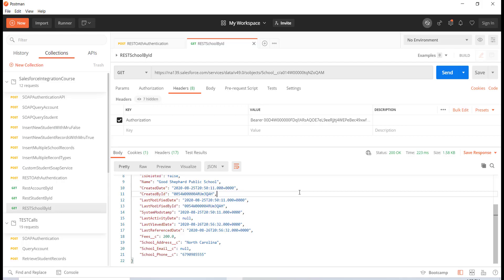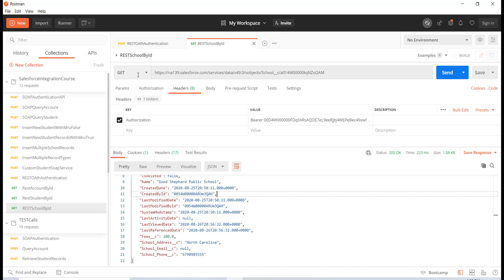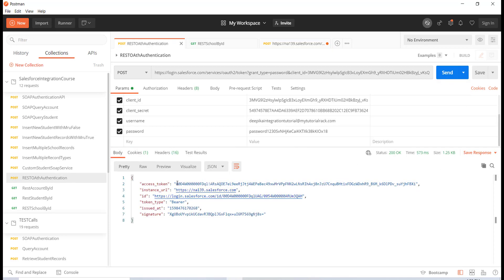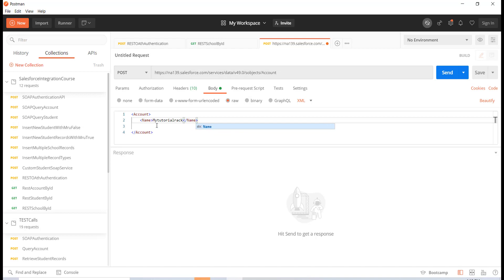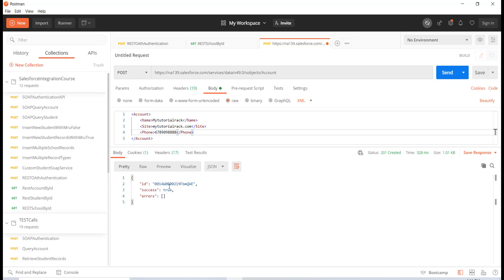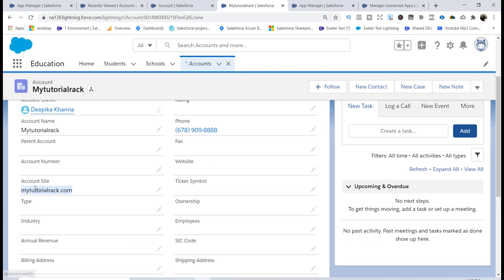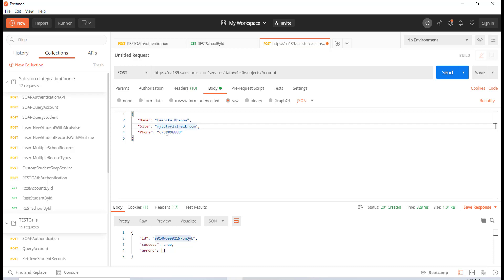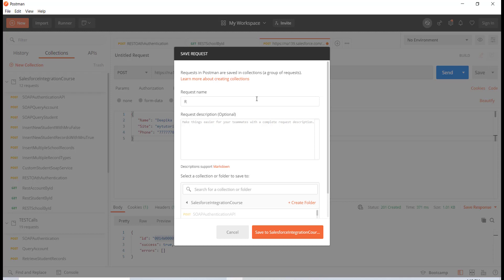How to make an HTTP POST request using REST API? (Tutorial 17)